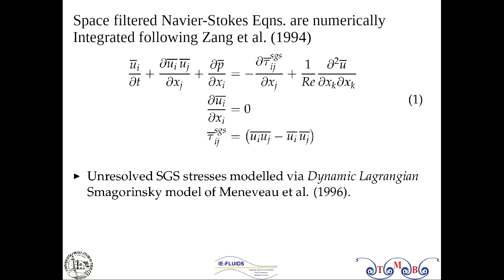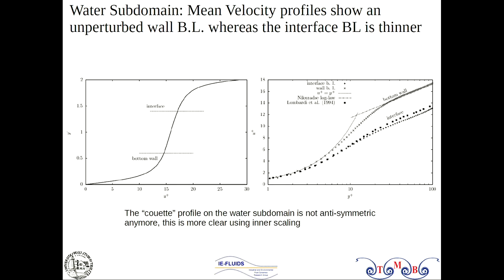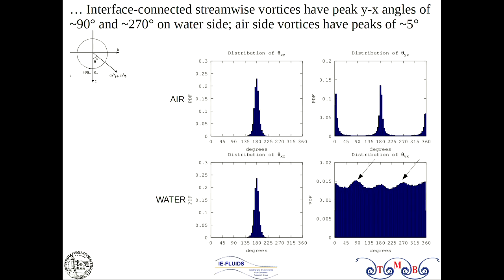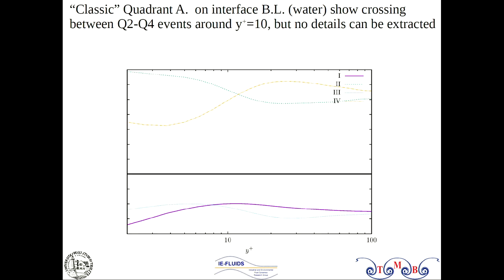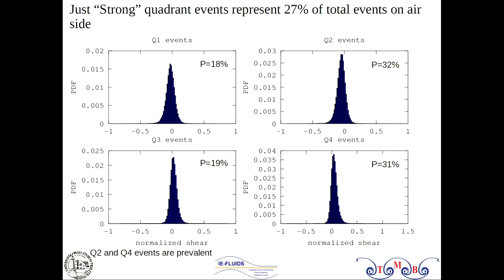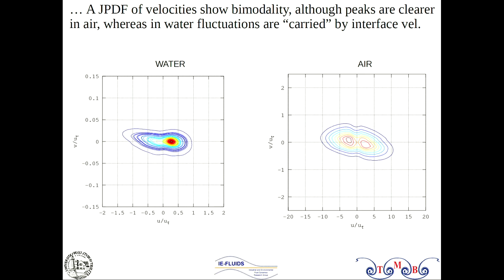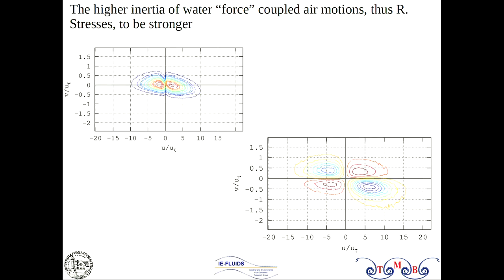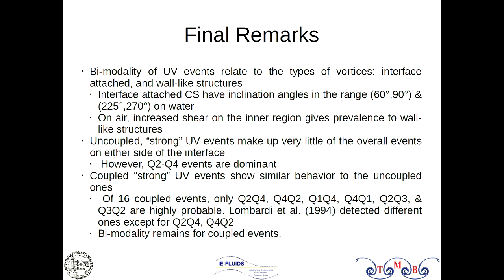On sheared wind-driven air-shallow water turbulent boundary layers using LES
Speaker: Lopez CS (University of Trieste, Italy) - (authors: Lopez CS; Armenio V; - University of Trieste, Italy)
2017_08_18-11_50-smr3141